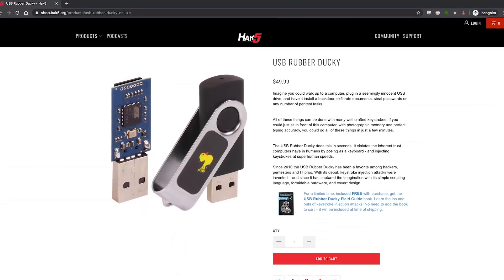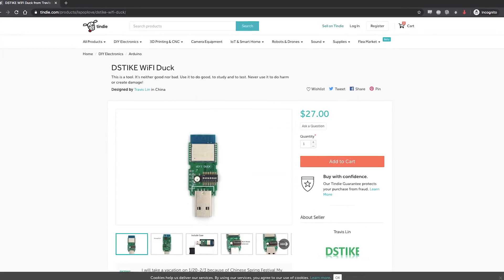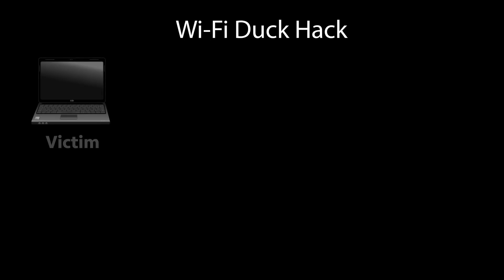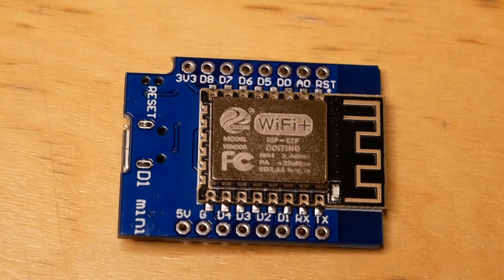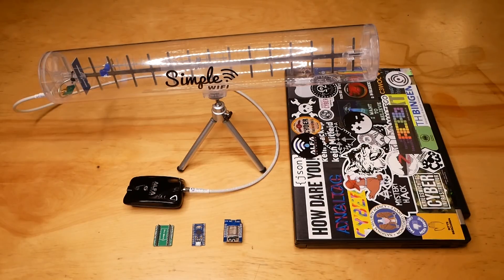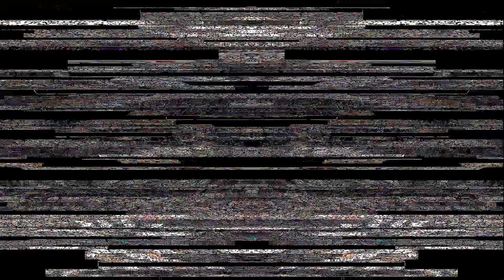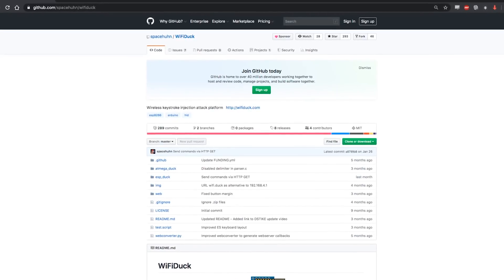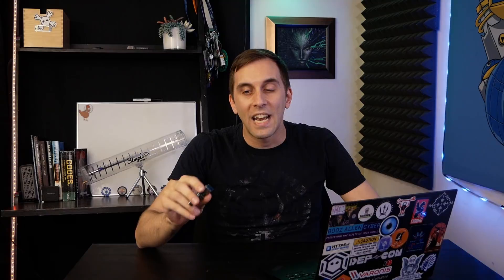Hacking Computers from Blocks Away With a Wi-Fi Duck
The USB Rubber Ducky is a famous hacker tool that allows quick exploitation of a target computer, provided you know what script you want to run in advance. We’ll try out a new tool called the Wi-Fi Duck that allows a hacker to connect and run payloads from up to blocks away. This allows hackers to run USB Rubber Ducky like scripts without needing to know what kind of computer they’re hacking in advance.